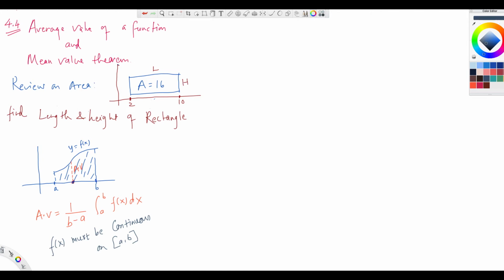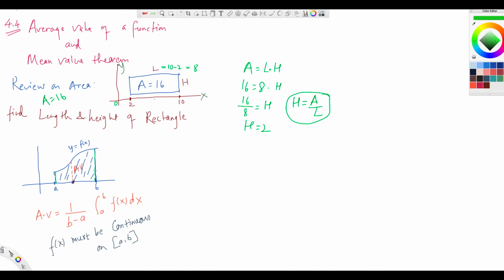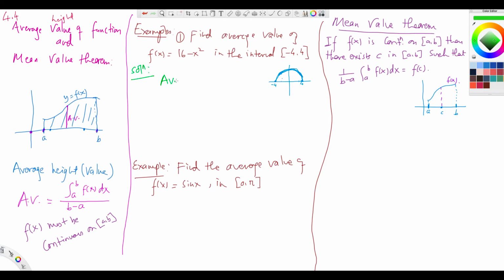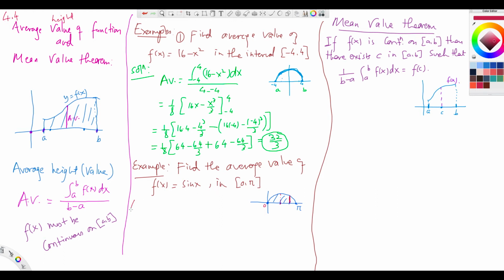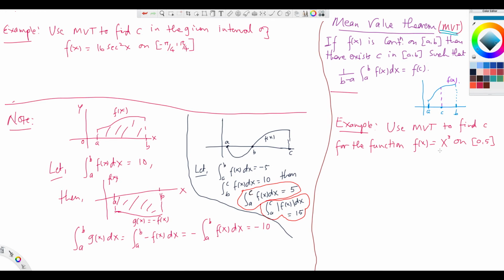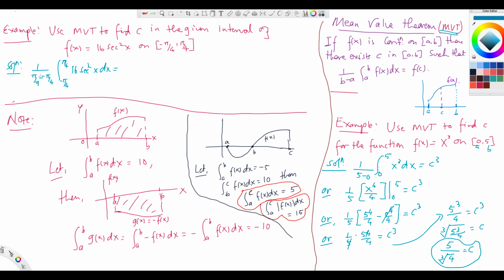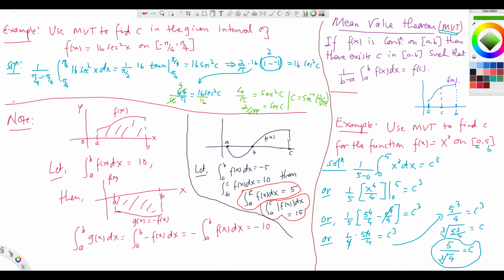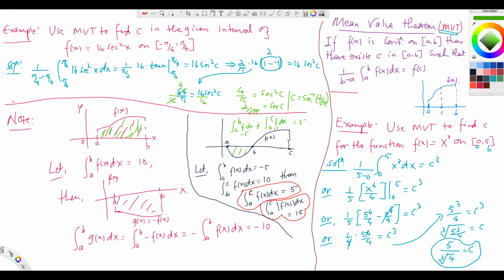Average Value of a Function and Mean Value Theorem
Finding Average Value of a Function and Use of Indeterminate Theorem